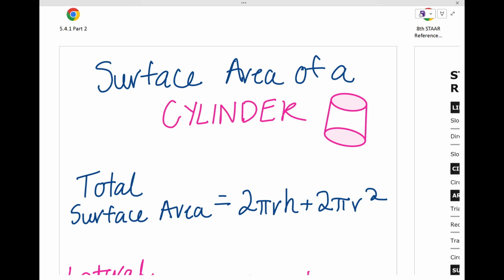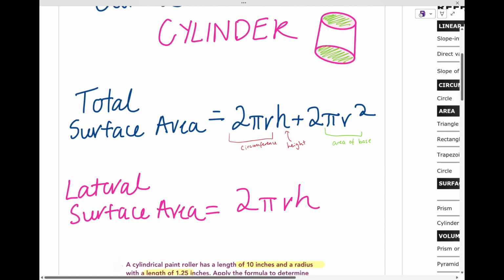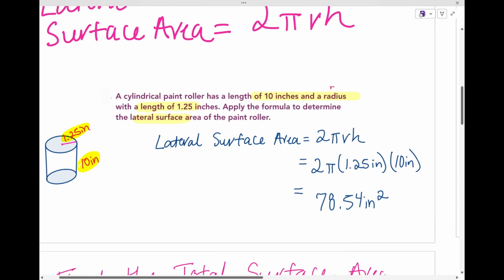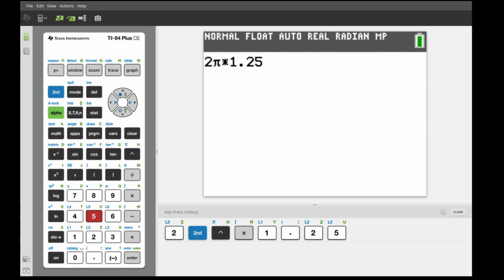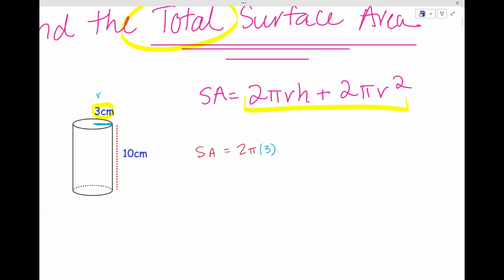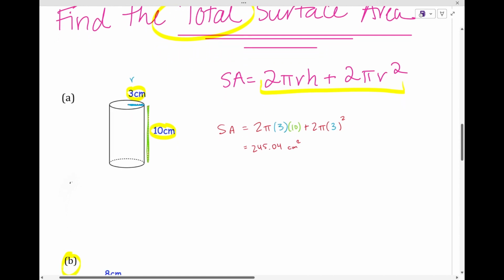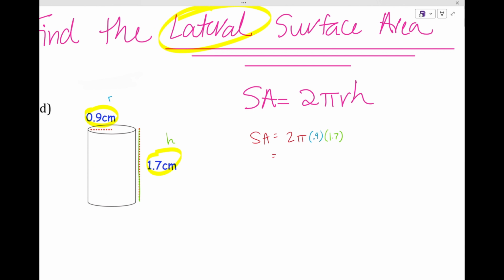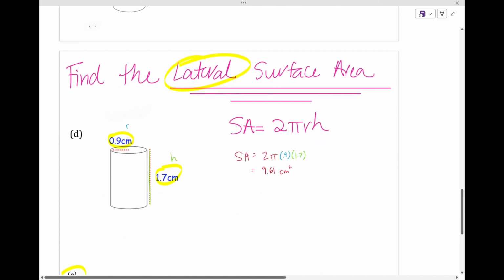Surface Area of a Cylinder